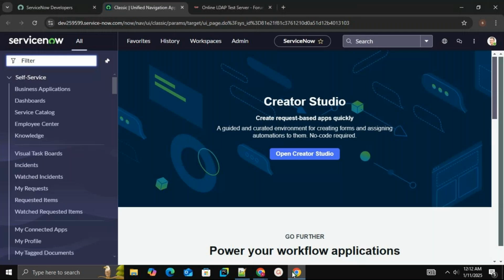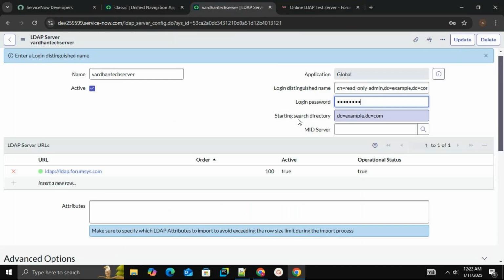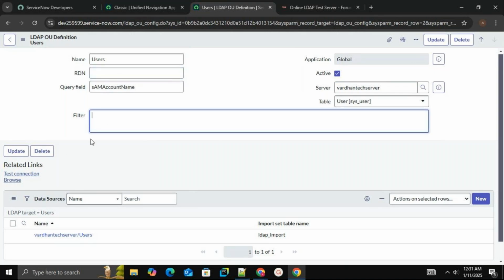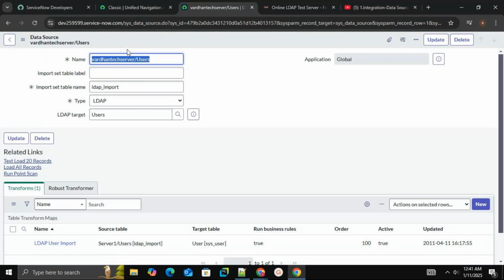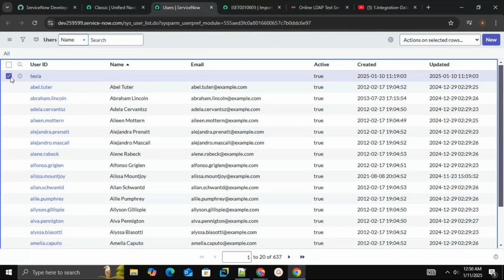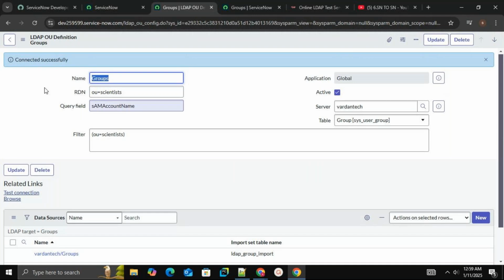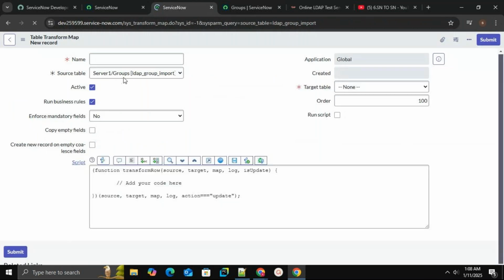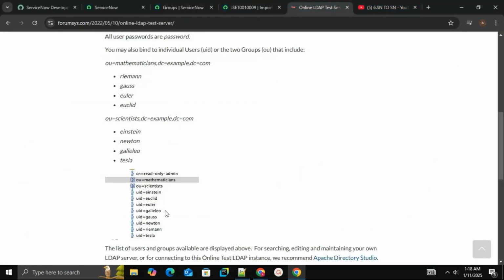7. LDAP Integration